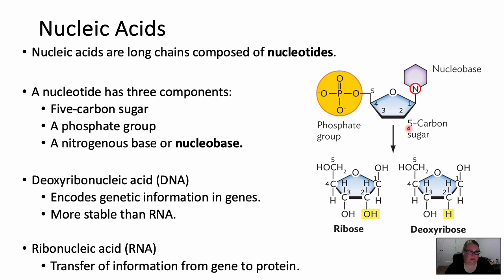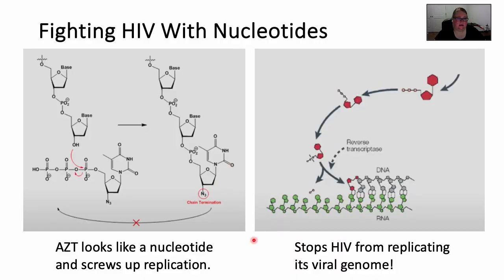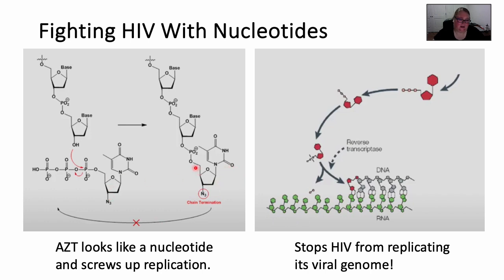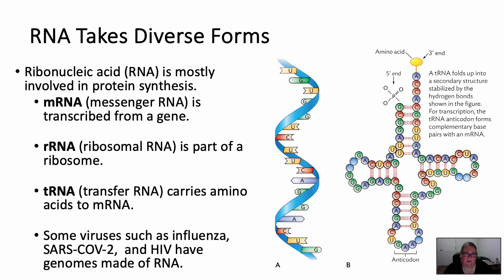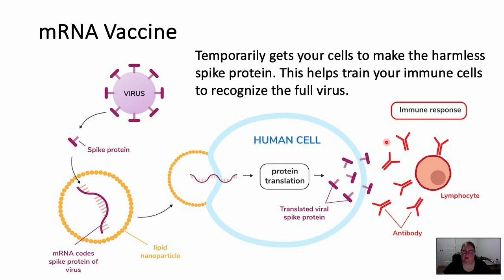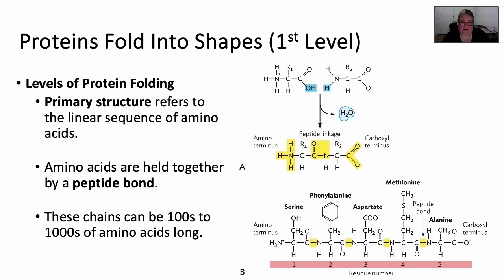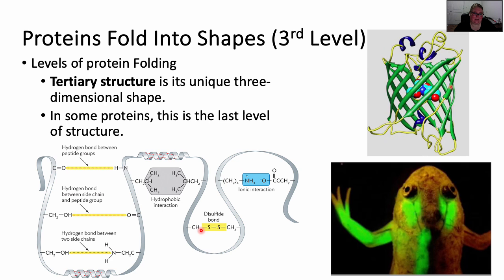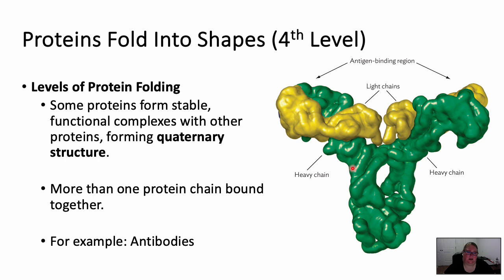Micro 111 Chapter 4.3 Lecture Video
Describe the structure of DNA and explain how DNA stores information in its sequence of base pairs.

Describe the structure and diverse functions of RNA.

Describe the fundamental structure of proteins.